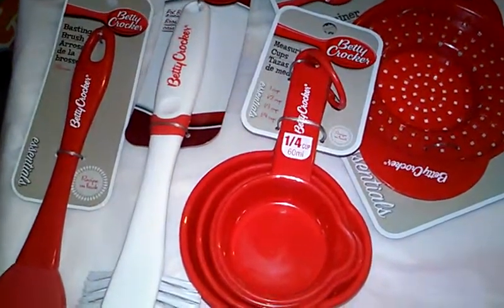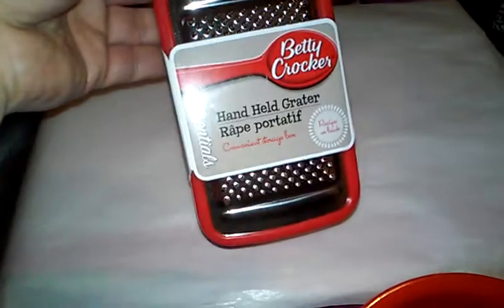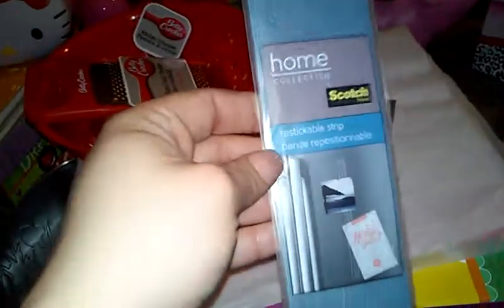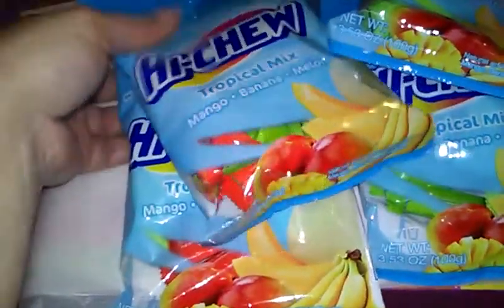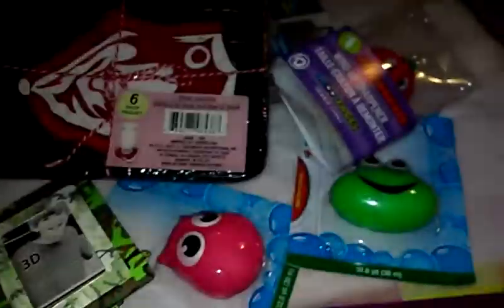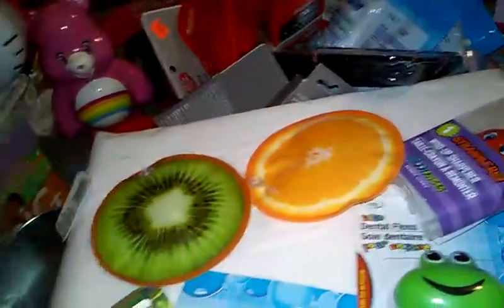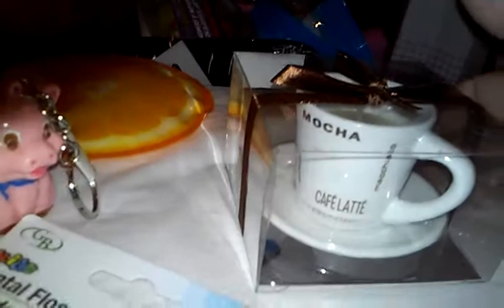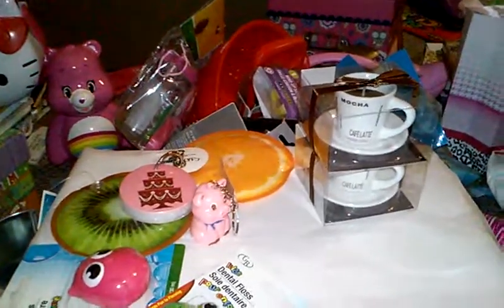New Dollar Tree HAUL #2